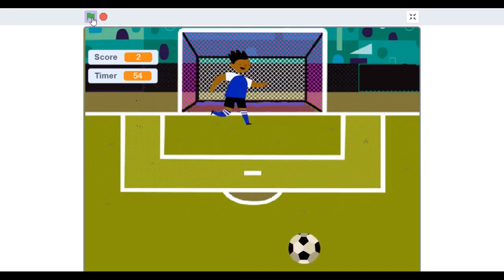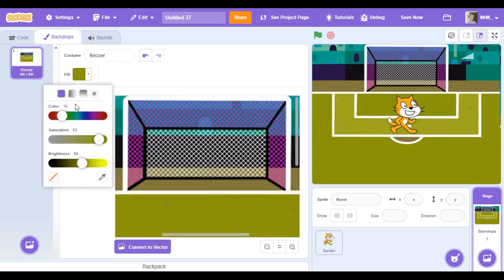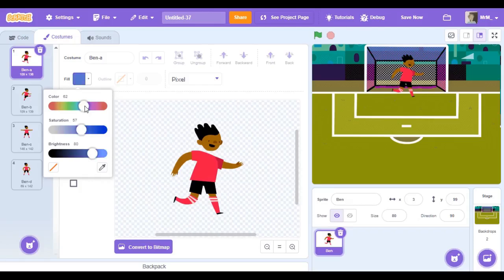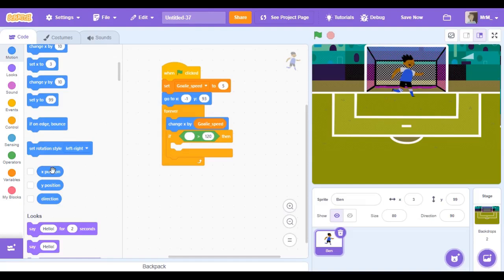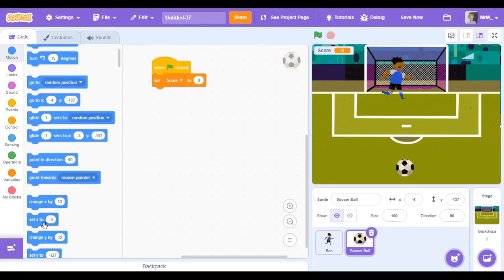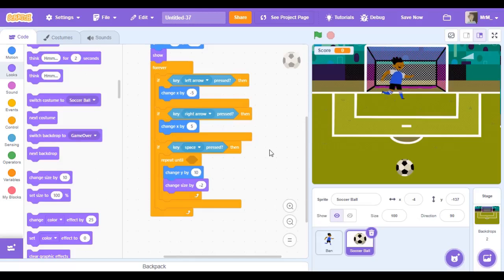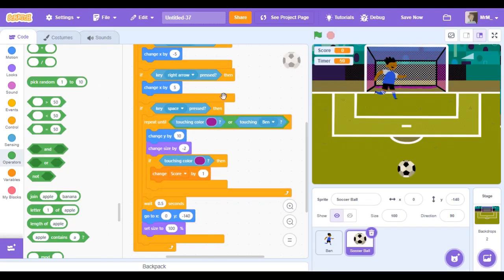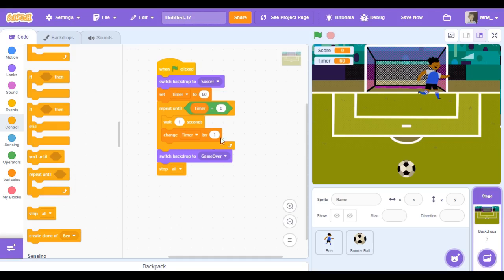Scratch Beat the Goalie - Tutorial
In this video tutorial I show you how to create a 'Beat the Goalie' game in Scratch. In this game the player can move the ball left and right with arrow keys, then shoot with the space bar. The goalie moves left and right at random speeds. Aim of the game is to score as many goals as possible in 60 seconds.

Perfect for some World Cup themed coding!

This is a relatively simple game to create on Scratch. This would be achievable for learners aged 8 upwards.